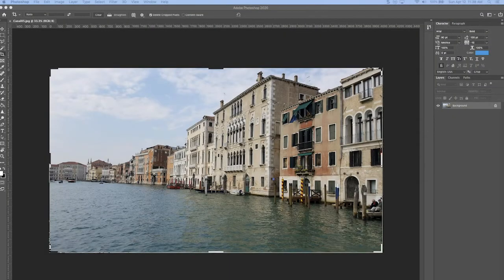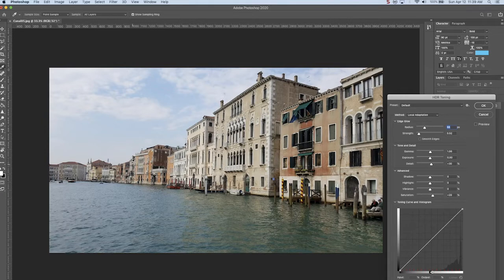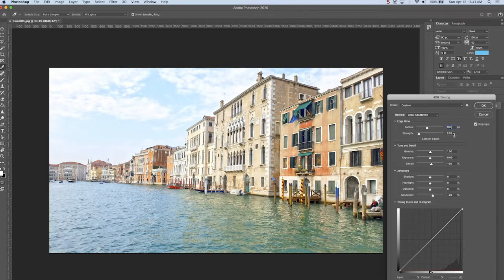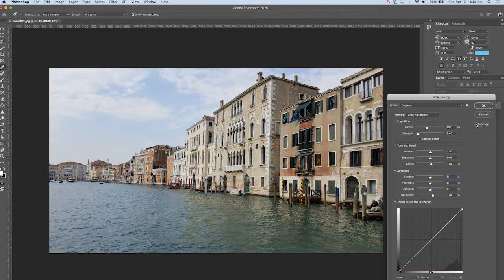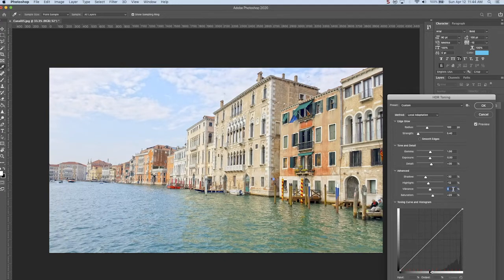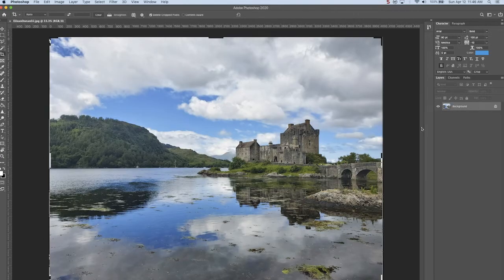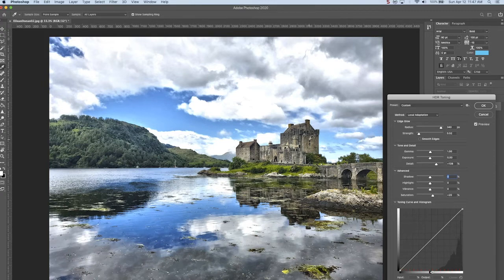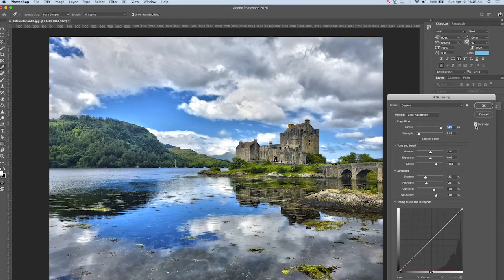Adobe Photoshop Tutorial - HDR Toning to Enhance Smart Phone Photos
Photoshop features a powerful HDR Toning adjustment which allows you to apply High Dynamic Range effects to a single image. By changing an 8bpc image to 32bpc, you will have increased luminance levels and dynamic range. Therefore, this effect can really make your images pop!

HDR Toning has many advanced uses, but I find it helpful to fix dull photos from your smart phone. Although the effect can quickly pull all the realism out of your images and create a cartoon-like version, my video tutorial will show you how to make subtle changes to replace dullness with vibrance and still keep a realistic look.